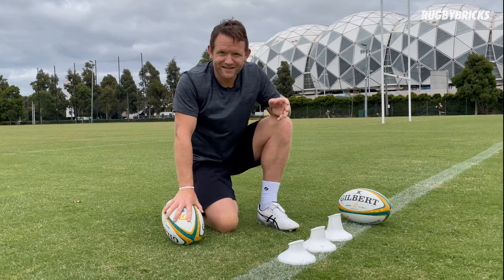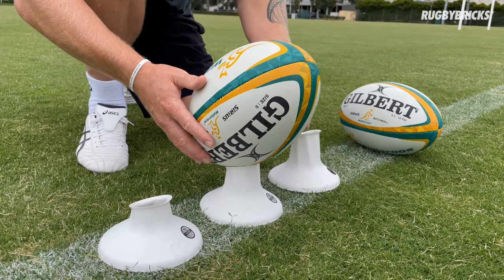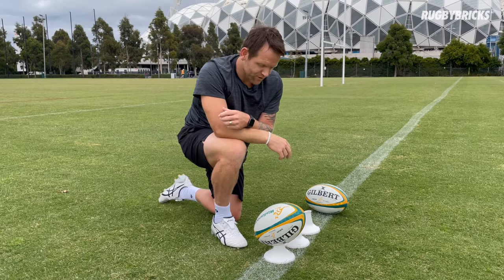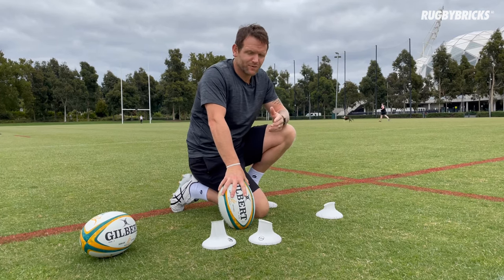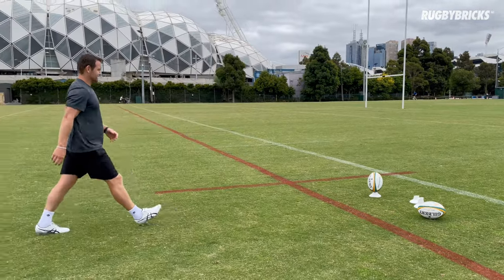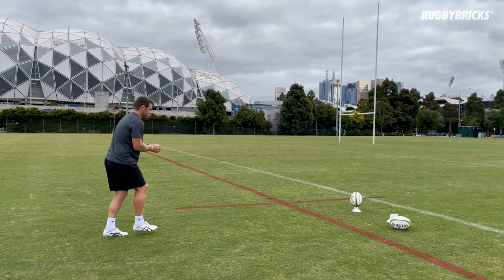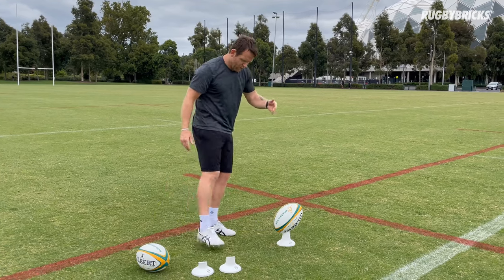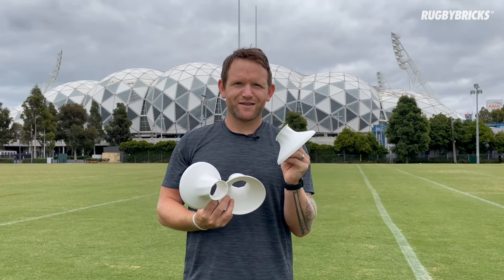What RBVortex Tee Are You Picking? | @rugbybricks Kicking Tees | NZ Made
In this video Rugby Bricks founder Peter Breen talks through everything you need to know when looking to choose one of the RBVortex Kicking Tees.

00:00 RB Vortex Intro
00:30 Rugby Bricks Wrist Band
01:00 Vortex Design in New Zealand
03:14 RBVortex Low Cut Kicking Tee
04:52 RBVortex Mid Cut Kicking Tee
05:44 RBVortex High Cut Kicking Tee